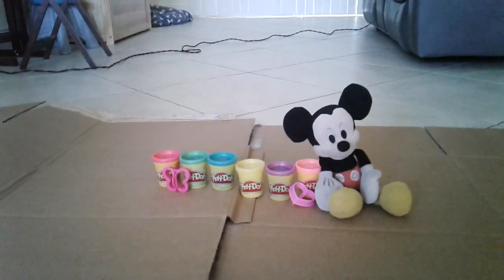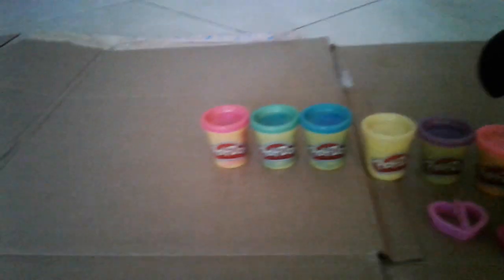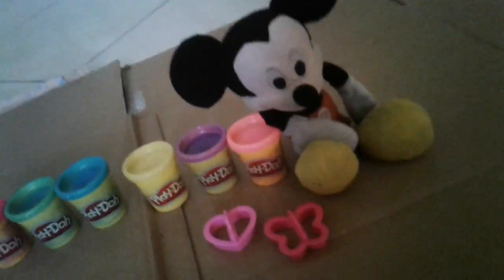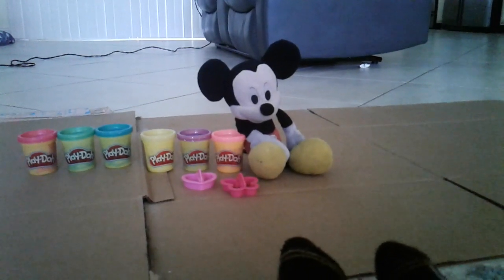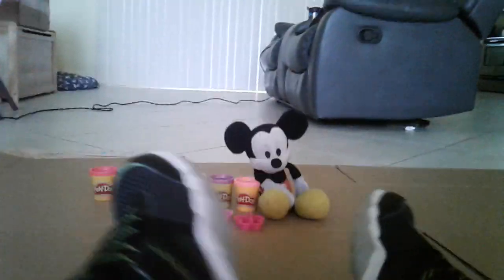Play-Doh part 2